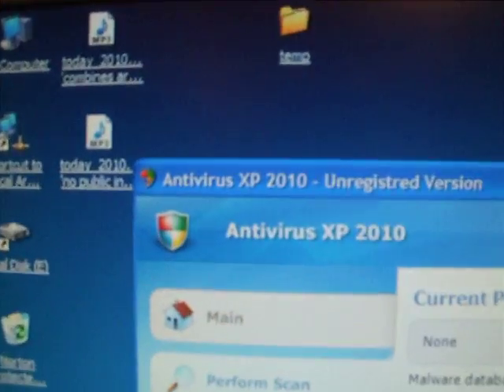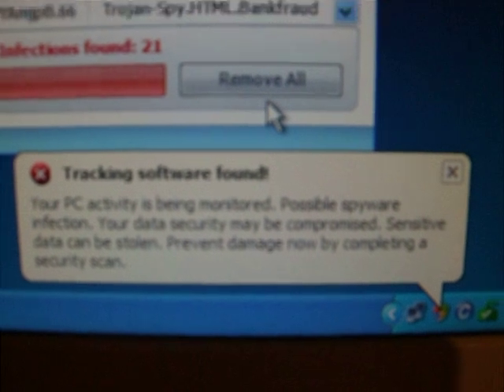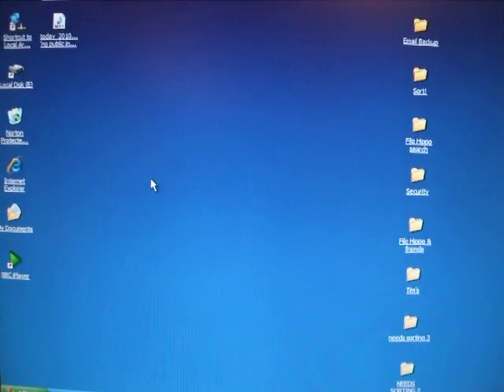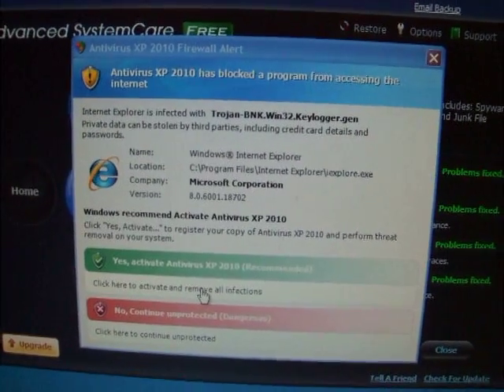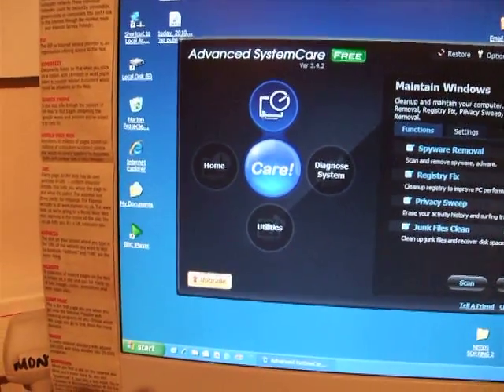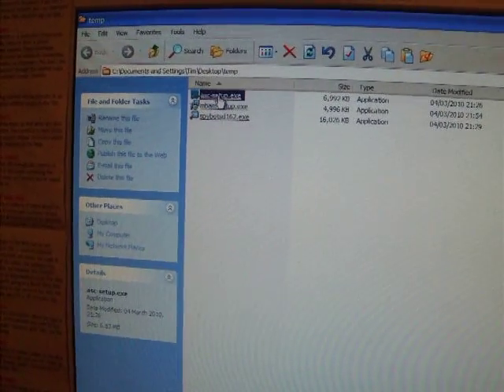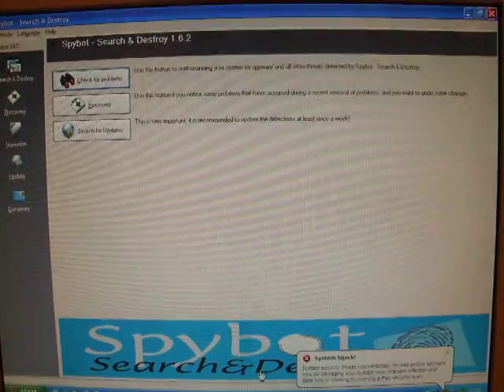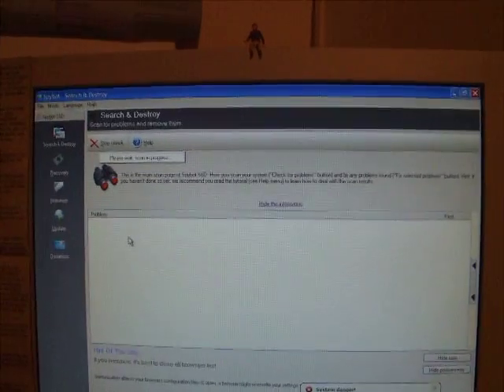02 - Remove Antivirus XP 2010 with Microsoft Security Essentials & Windows Firewall installed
All this happened on the 4th of March 2010.

Hello.  These posts (4 of them) are short videos of my first experience of my computer being attacked /or/ taken over by malware.  The specific program that attacked me was Antivirus XP 2010, but if you search the net you'll see there are many variations of this program on the same theme.

I used Spybot  Search & Destroy to regain some control of my system and then I ran Malwarebytes and then I followed the instructions found at the website listed below to completely remove the program from my system.

My XP OS was/is fully up to date, I was running Microsoft Security Essentials, which was fully up to date, and my Windows Fire Wall was turned on.

01 Antivirus XP 2010 Microsoft Security Essentials Windows Firewall